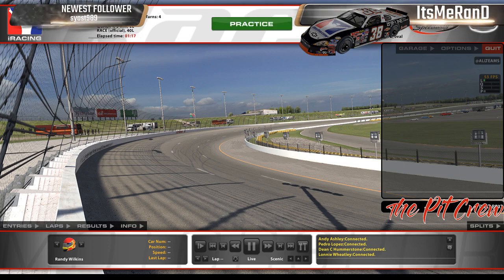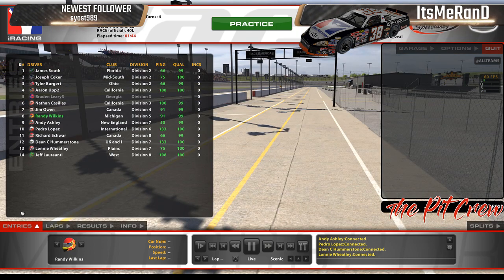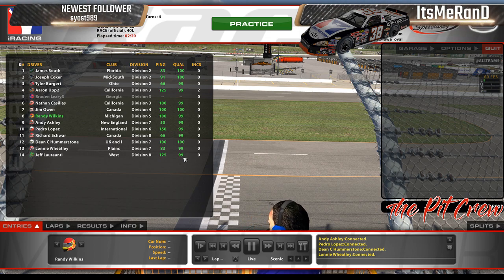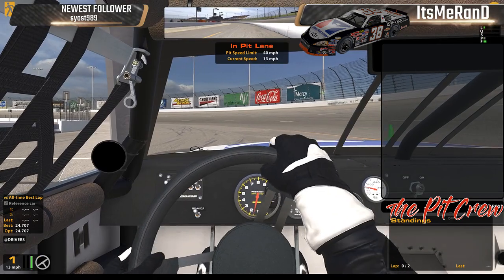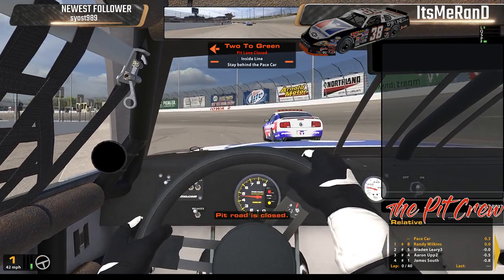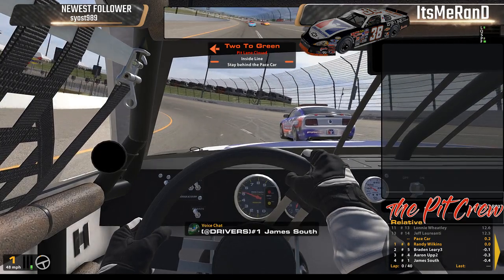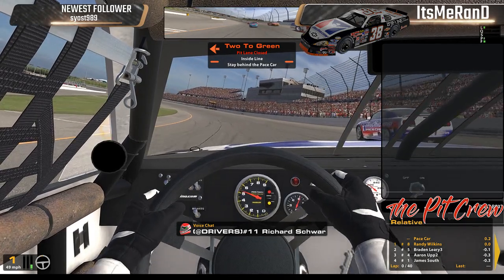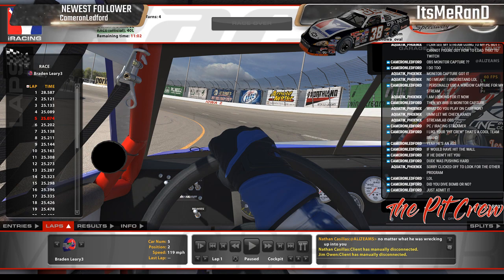Taken out on lap 1.... Late Models @ Iowa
We did our very own setup and was the fastest car! Then we got wrecked.